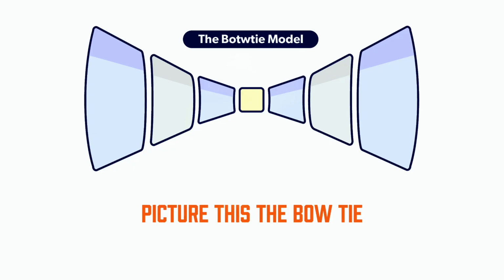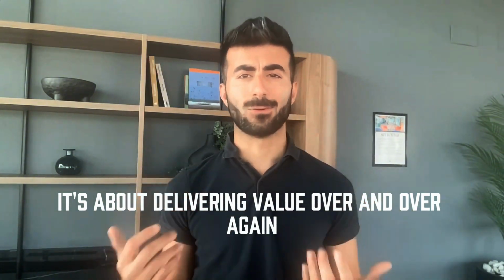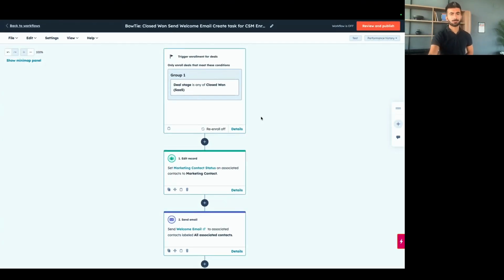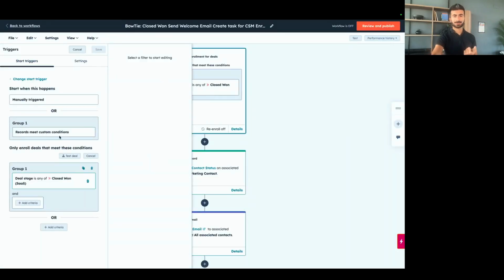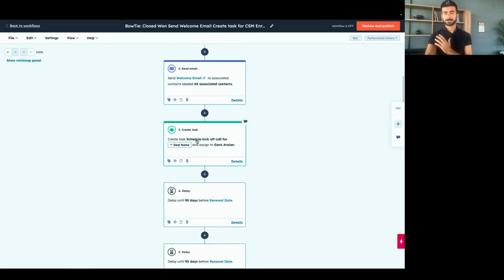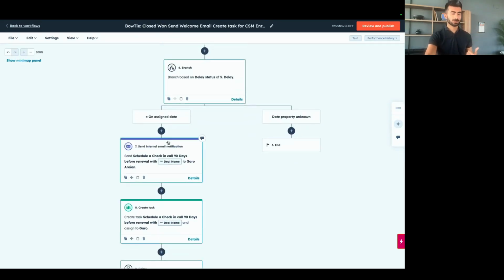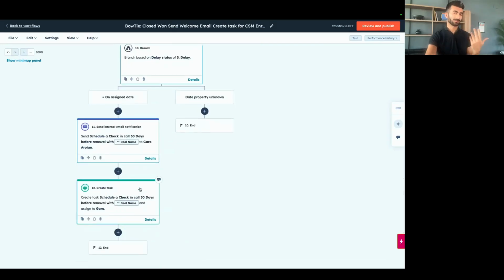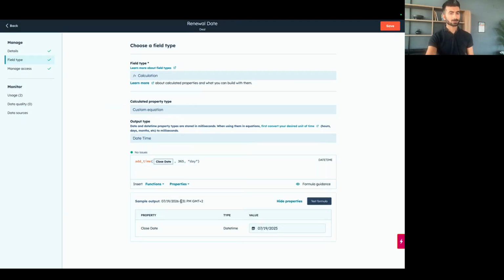Bowtie Funnel 101: Lead First, Deal Later | HubSpot Funnel Strategy for Scalable Growth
[REGISTER FOR THE WEBINAR | July 29, 10am EST] →

Is your funnel leaking revenue after “Closed Won”? You’re not alone. In this video, Garo from Elefante RevOps breaks down how the Bowtie Funnel flips the traditional sales model on its head — and shows you exactly how to build it in HubSpot.

🚨 Most revenue loss happens after the deal is signed.
That’s why high-growth companies are ditching old-school funnels and adopting a Bowtie Funnel:
 → Marketing + Sales on the left
 → Customer Success + Expansion on the right
 → Full visibility and automation in the center
✅ In this video, you'll learn:
What the Bowtie Funnel is (and why it matters)
Why "Lead First, Deal Later" drives better conversions
How to map the entire customer journey in HubSpot
A real onboarding automation workflow demo
How to align Marketing, Sales, and CS for sustainable revenue

📦 Bonus: See how HubSpot’s CRM, Sales Hub, Marketing Hub, and Service Hub work together to close the loop—from lead gen to customer retention and expansion.

👇 Register for the LIVE Workshop:
🗓️ July 29 | "Why Your Funnel Is Costing You Revenue: The Bowtie Fix with HubSpot + Salesforce"
 👉 Save your seat here:

 Spots are limited—this is the go-to RevOps workshop for marketers, sales leaders, and startup founders.